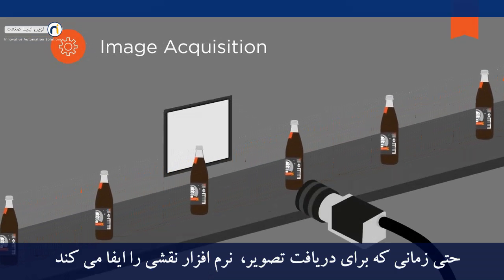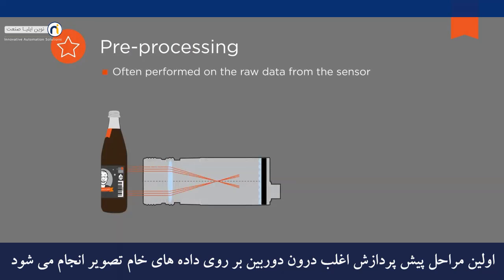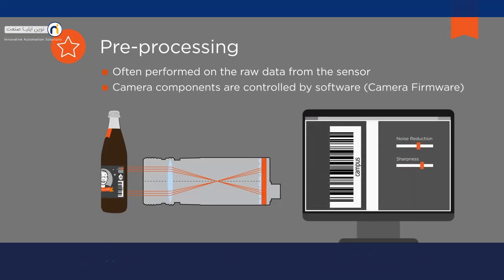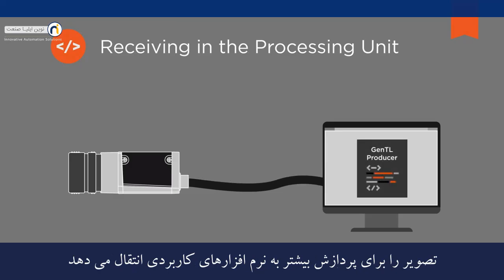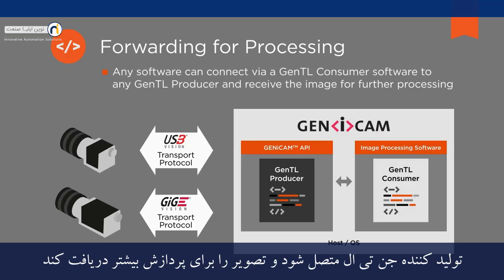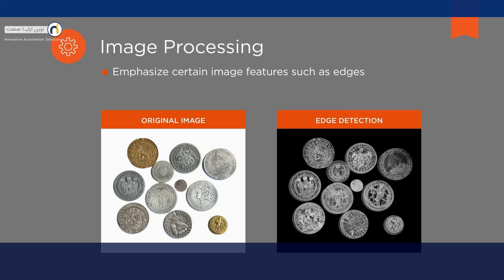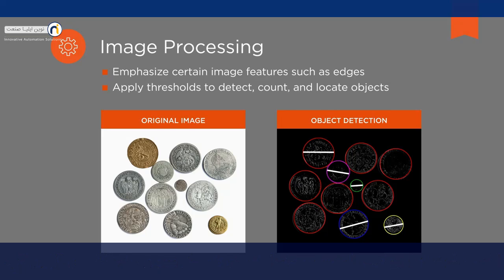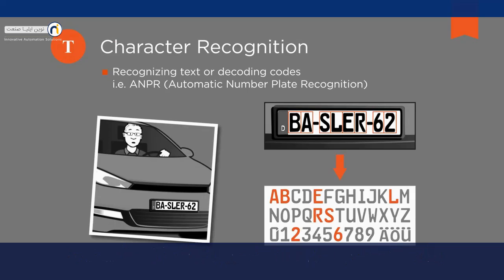نقش نرم افزار در پردازش تصویر چیست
پردازش تصویر دیجیتال شامل دست‌کاری تصاویر با استفاده از رایانه‌های دیجیتال است. در دهه‌های گذشته استفاده از آن به‌طور تصاعدی افزایش‌یافته است. کاربردهای پردازش تصویر دیجیتال از پزشکی گرفته تا سرگرمی و سنجش‌ازدور است. رشتۀ پردازش‌تصویر دیجیتال یک رشتۀ گسترده است که شامل تکنیک‌های پردازش سیگنال دیجیتال و همچنین تکنیک‌های خاص تصاویر است.

شرکت ایلیا نوین مجری و اجرا کننده بینایی ماشین و پردازش تصویر در تمامی حوزه ها
اطلاعات بیشتر را از لینک زیر بدست آورید